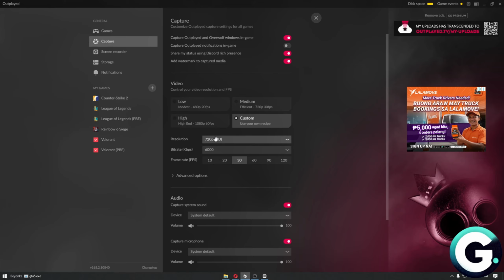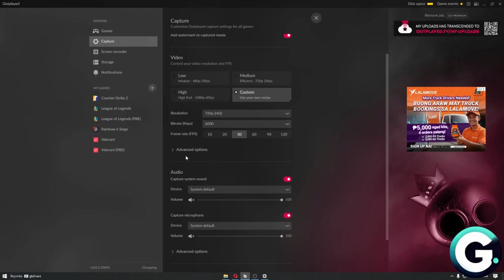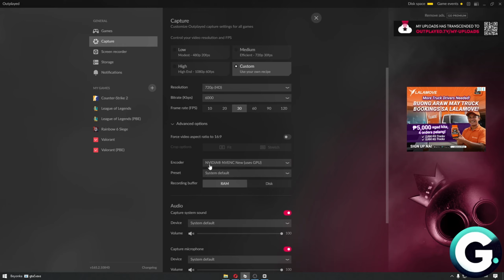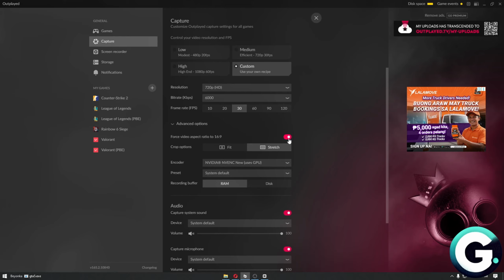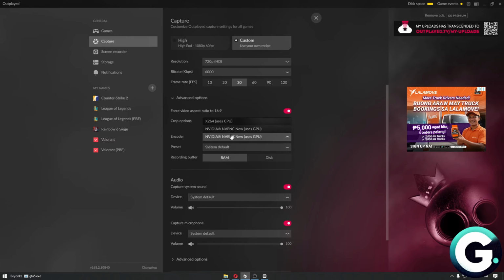How To CLIP STRETCHED RESOLUTION in Outplayed TV (EASY) 2026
How to clip stretched resolution in Outplayed TV in 2026. I show how to set the correct resolution and aspect ratio to avoid stretched or distorted clips.